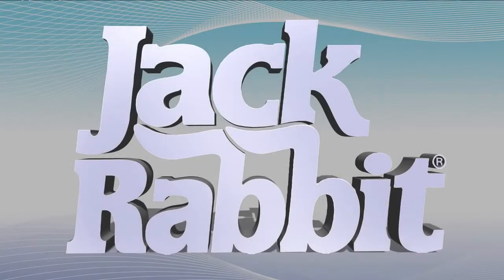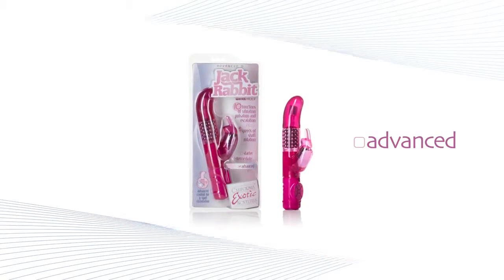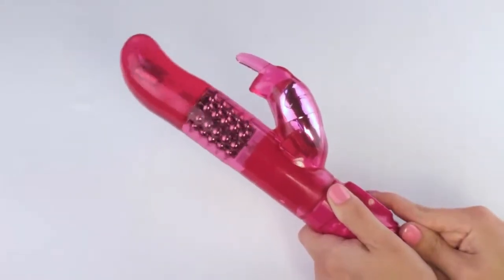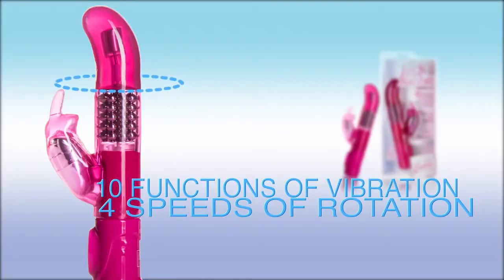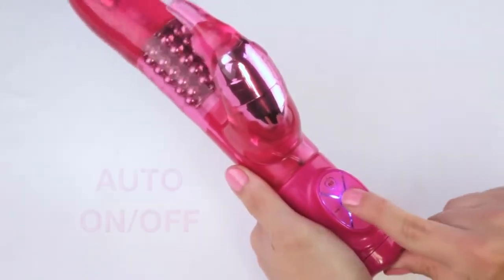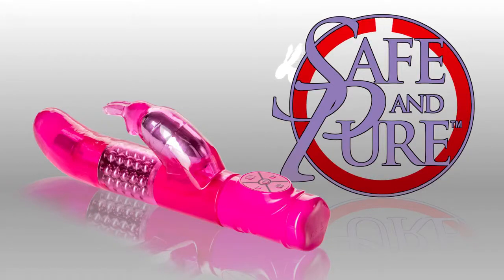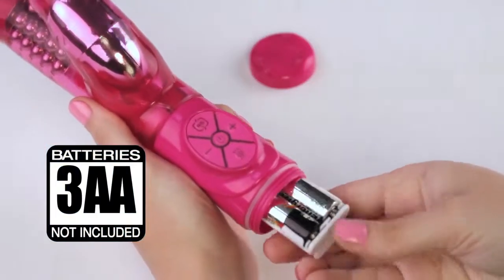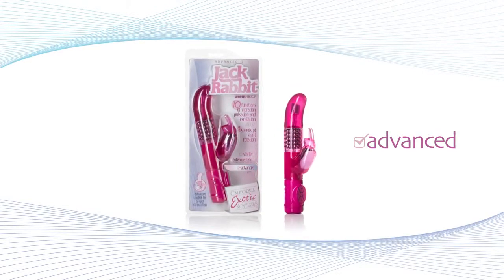Advanced G Jack Rabbit Advanced Level